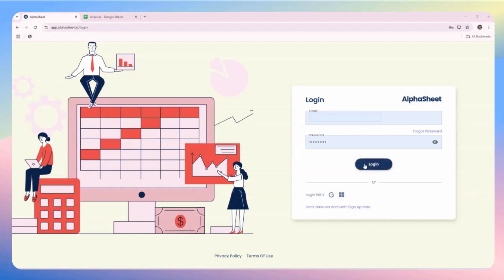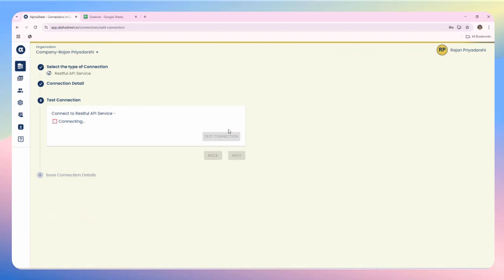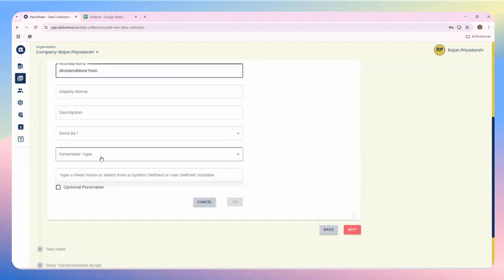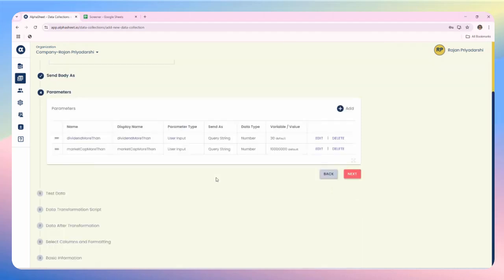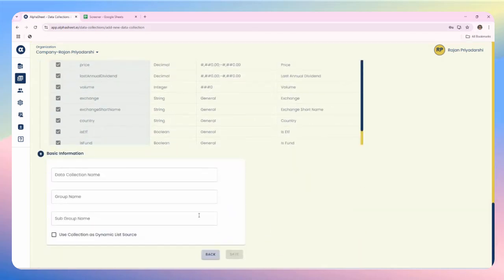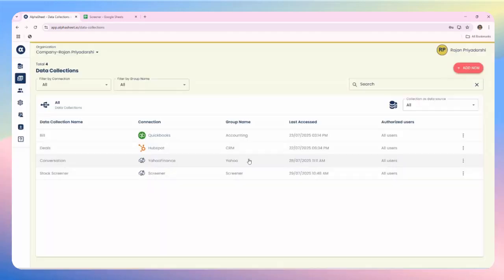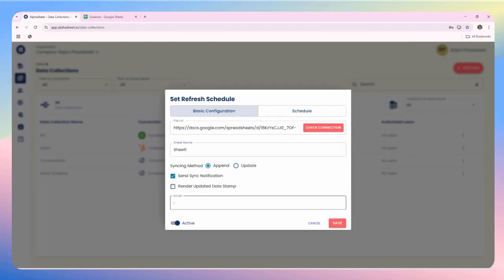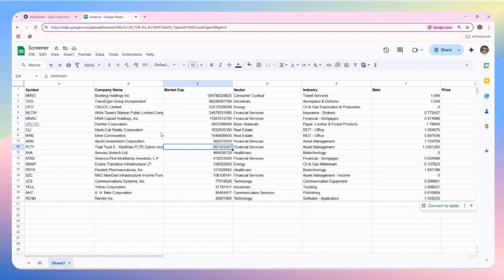Screener Live Data API - To - Google Sheets - Auto Refresh - Free Utility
Its a free utility !
🚀 Get Screener.in stock data directly in Excel or Google Sheets using AlphaSheet!
No scripts. No manual CSV downloads. Just connect Screener.in via AlphaSheet and start analyzing company financials, stock ratios, balance sheets, P&L statements, and more - all inside your spreadsheet.

✅ Key Highlights:

Connect Screener.in using AlphaSheet
Pull company fundamentals, ratios, past performance
Works seamlessly with Excel & Google Sheets
Auto-refresh data with scheduling
Maintain formulas, formatting, filters

Perfect for retail investors, equity analysts, and finance teams who want fast, reliable financial data ,  straight from Screener.in to your working file.

We can help with setting up your REST Connection, fetching the desired data and also putting your custom logics and formulas on top of your data.

This service is 100% free and  REST Api connector is absolutely free to use.

Render your data in MS-Excel or Google Sheet anytime you need.